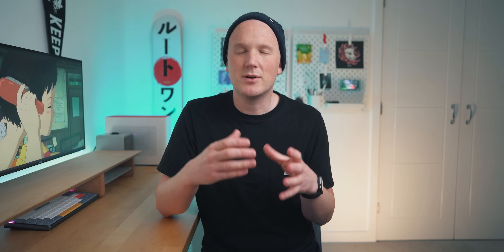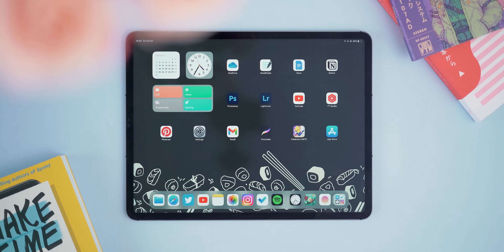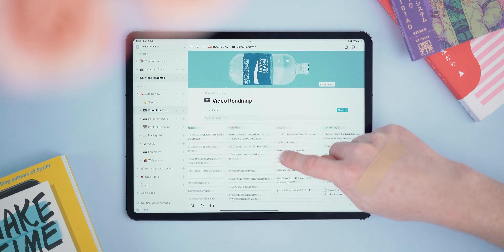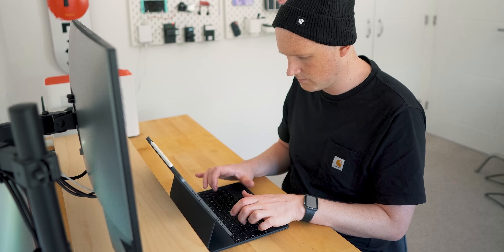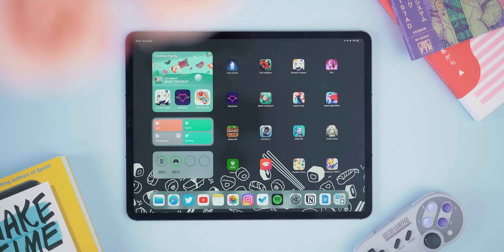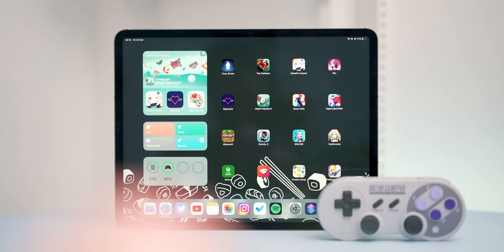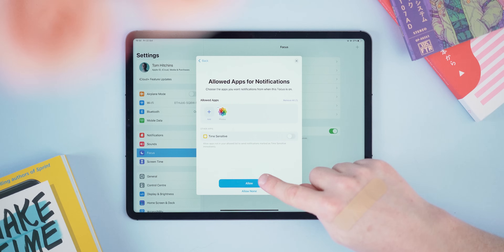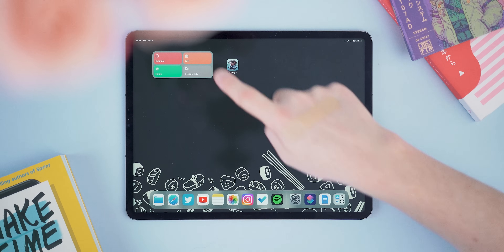My ULTRA PRODUCTIVE iPad Home Screen Setup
My iPad home screen setup for productivity, gaming, and general use. Includes a shortcuts tutorial so you can set up some home screens and switch seamlessly between them too!

⚡ Featured :

• iPad Mini
• M1 MacBook Air

📼 Timestamps :

• 0:00 Intro
• 0:48 The iPad is a distraction machine
• 2:00 My PRODUCTIVE Home Screen
• 3:16 Secret Lofi productivity sauce
• 4:29 My GAMING Home Screen
• 5:31 Awesome home button
• 6:01 Hiccups
• 6:59 How to
• 9:36 Shortcuts advice?